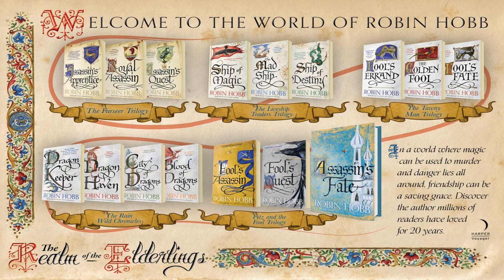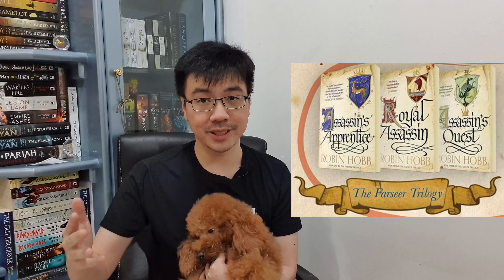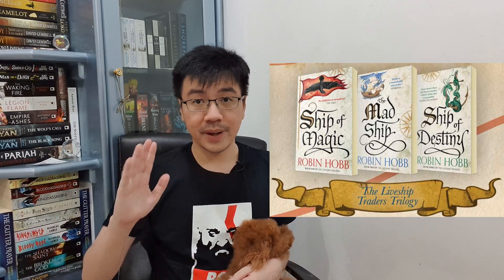The Realm of the Elderlings Reading Guide & Ranking (Featuring My Nighteyes)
Hi everyone! It's been a while since I talked about how much I loved The Realm of the Elderlings by Robin Hobb. For the past year, I've received some questions regarding the reading order of this 16 books series, and whether they could skip a series or two within it. So here's my guide to The Realm of the Elderlings, and also my personal ranking of the series. If you've read The Realm of the Elderlings, or are in the midst of reading it, which series in it is your favorite?

The Realm of the Elderlings consists of:
-The Farseer trilogy (Assassin's Apprentice, Royal Assassin, Assassin's Quest)
-The Liveship Traders trilogy (Ship of Magic, The Mad Ship, Ship of Destiny)
-The Tawny Man trilogy (Fool's Errand, The Golden Fool, Fool's Fate)
-The Rain Wild Chronicles quartet (Dragon Keeper, Dragon Haven, City of Dragons, Blood of Dragons)
-The Fitz and the Fool trilogy (Fool's Assassin, Fool's Quest, Assassin's Fate)
-The Wilful Princess and the Piebald Prince novella
-The Inheritance collection